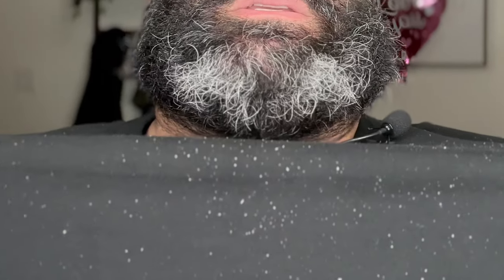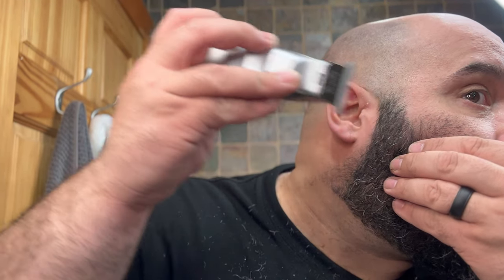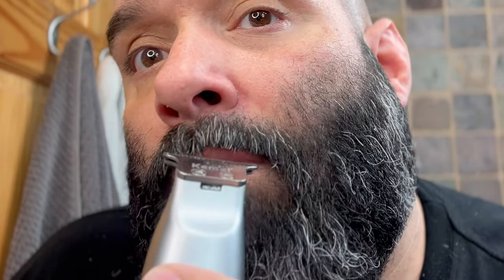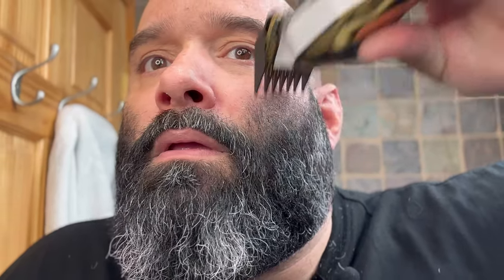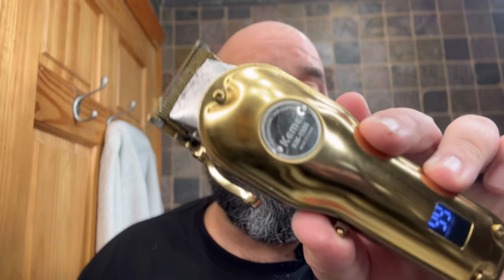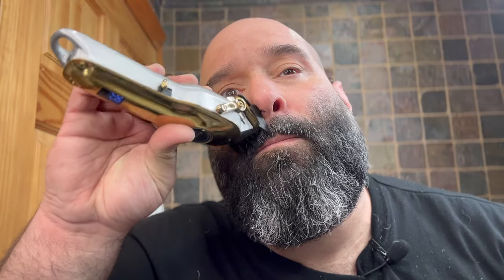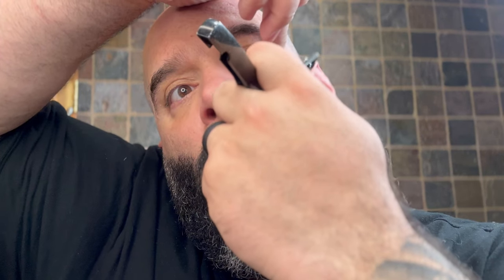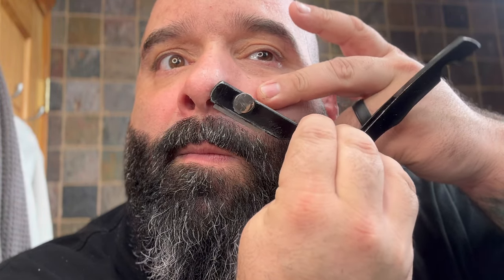How To TRIM BEARD | At HOME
Wassup everybody!!! Looking to maintain your beard? Well In this video i will show you the best beard trimmers to shape, trim and fade your beard at home! Also i will show you a product that gets rid of beard dandruff. I will also be doing a review on some amazon clippers that turned out to be really good! The trimmers I use in this video are one of the best i've come across on amazon!

➤KEMEI Professional Beard & Hair TRIMMER

➤KEMEI Mens Hair Clippers

➤CLIPPERCIDE Disinfectant Spray

➤IRVING Straight Razor

➤DERBY Razor Blades

➤PACINOS Beard & Face Scrub

➤PACINOS Beard Oil